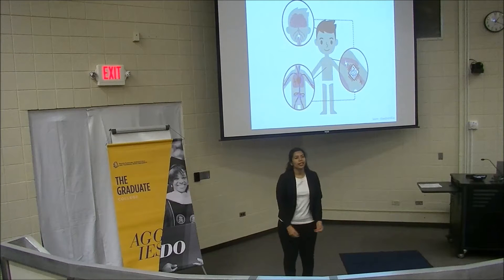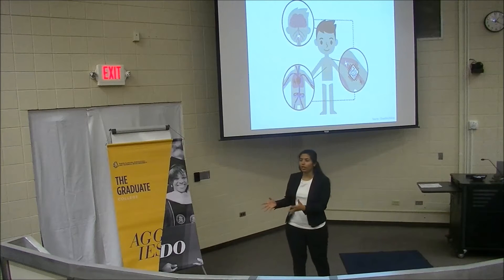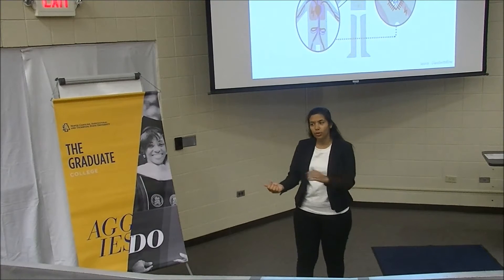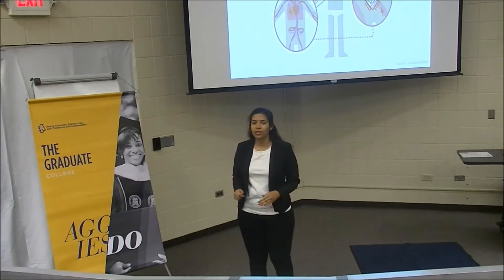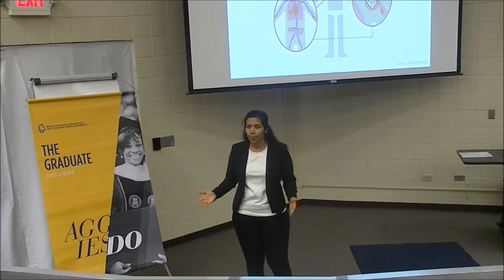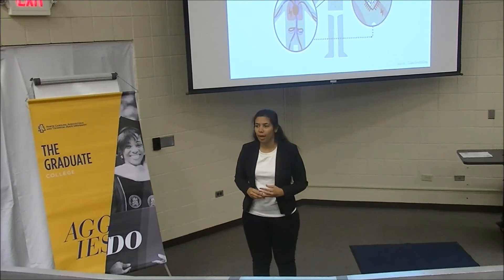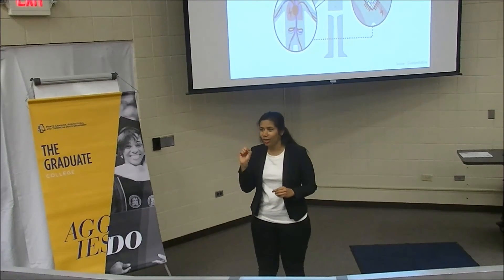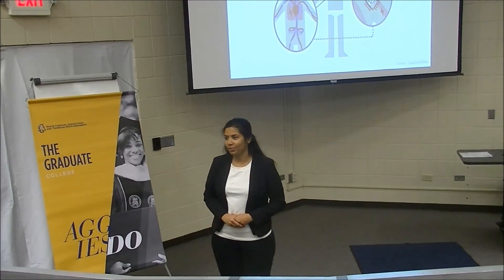Komal Garde (Finalist) - NC A&T Three Minute Thesis (3MT) Competition, Fall 2016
Komal Garde was a finalist at the Fall 2016 NC A&T Three Minute Thesis (3MT) Competition.